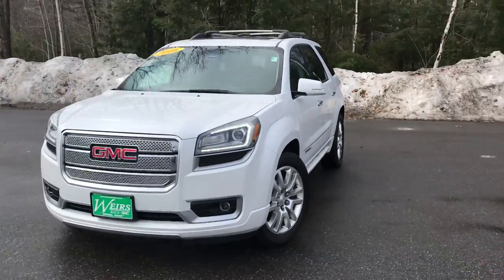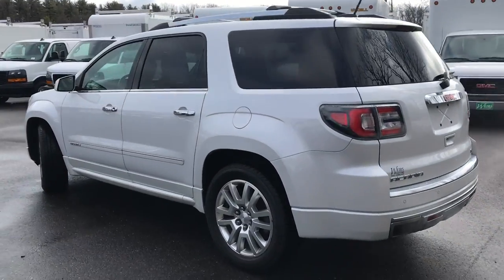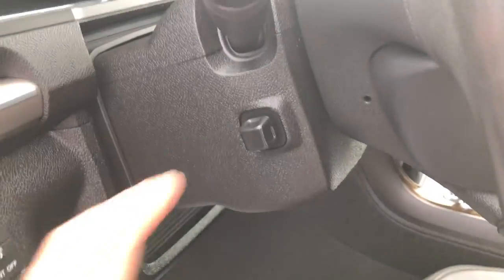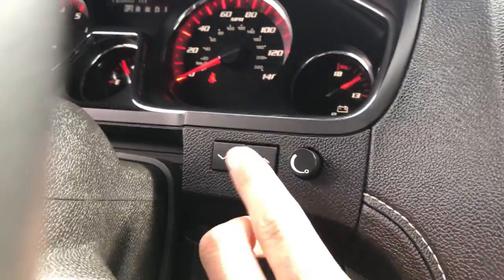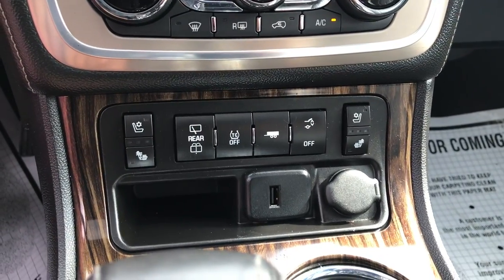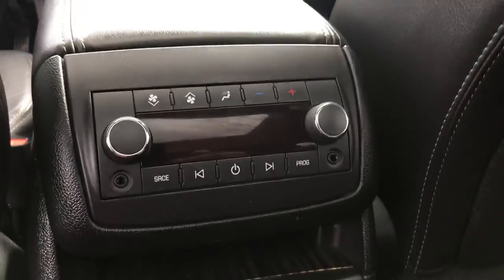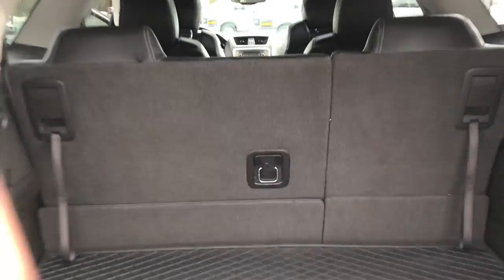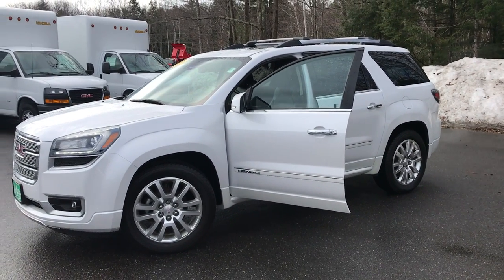2016 GMC ACADIA DENALI AWD, T18515A.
2016 GMC ACADIA DENALI AWD, 71K MILES. CLEAN CARFAX/NO ACCIDENTS REPORTED, ONE OWNER, SERVICE RECORDS AVAILABLE, ALL WHEEL DRIVE, DEALER SERVICED, RECENT TRADE, Acadia Denali, 4D Sport Utility, 3.6L V6 SIDI, 6-Speed Automatic, AWD, White Frost Tricoat, Ebony w/Perforated Leather-Appointed Seat Trim, 20 x 7.5 Aluminum Wheels, 7-Passenger Seating (2-2-3 Seating Configuration), Blind Spot Sensor, Bose Premium 10-Speaker Audio System, Dual SkyScape 2-Panel Power Sunroof, Exterior Parking Camera Rear, Fully automatic headlights, Heads-Up Display, Heated & Cooled Front Seats, Heated Leather Wrapped Steering Wheel, Navigation System, Power Liftgate, Rear Parking Sensors, Side Blind Zone Alert & Rear Cross Traffic Alert, Trailer Hitch. 2016 GMC Acadia Denali AWD 3.6L V6 SIDI 6-Speed Automatic CARFAX One-Owner. Clean CARFAX. White Frost Tricoat Recent Arrival!Weirs Buick GMC has been serving Arundel, Kennebunk, Kennebunkport and all of Maine for over 50 years. Our dedicated staff is here to ensure whether you are looking to buy, sell, or lease a Buick or GMC in Maine that we make it the best experience possible. Whether you live in Westbrook, Portland, Augusta, Auburn, Sanford, Portsmouth, or anywhere in New England- Weirs GMC is your GMC dealer in Maine. We also sell and service Fisher snow plows. Our pricing is always competitive & comparable to other GMC and Buick Dealers in Maine. We are located on Route 1 in Arundel. Stop in today and see us!